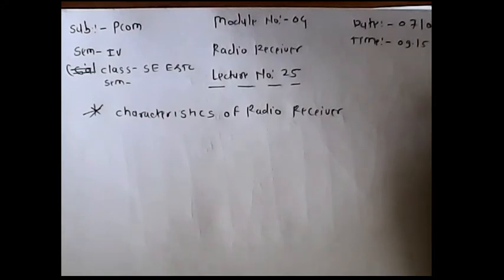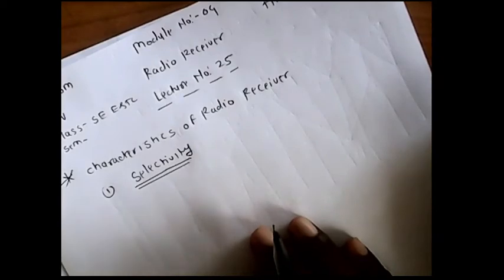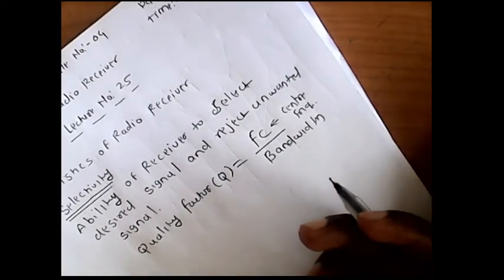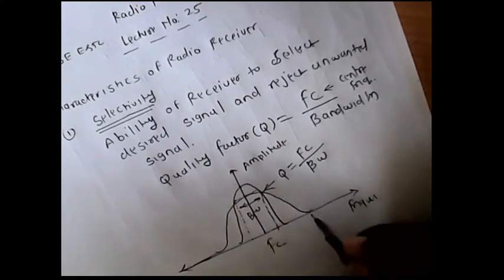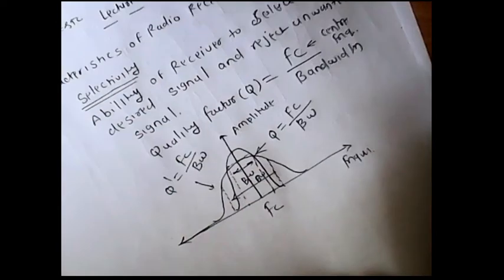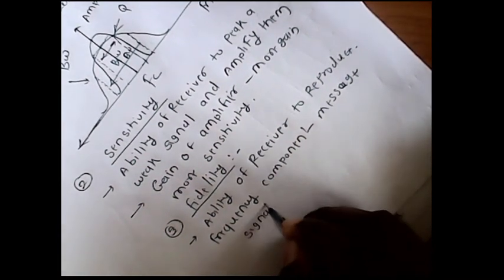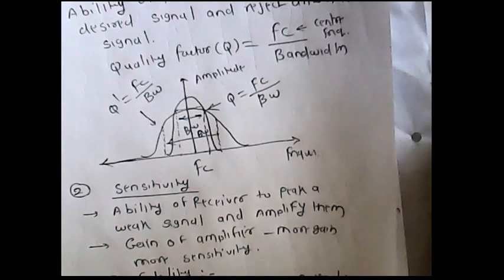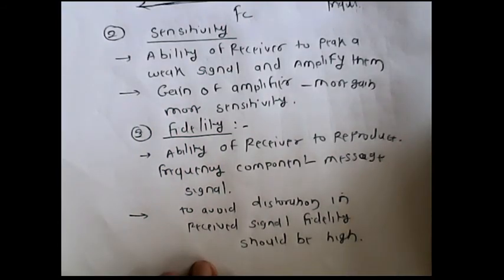Module 4 Characteristics of radio receivers L No 25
in this lecture Mr.Gajanan P Khapre will discuss Characteristics of radio receivers.